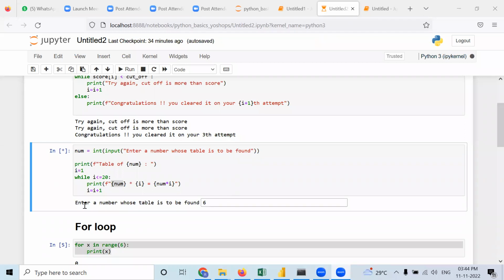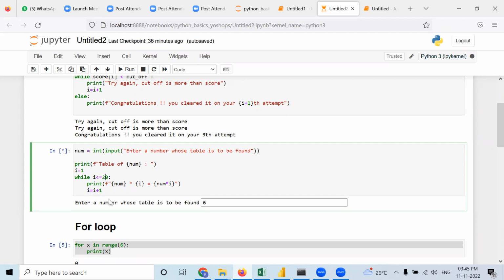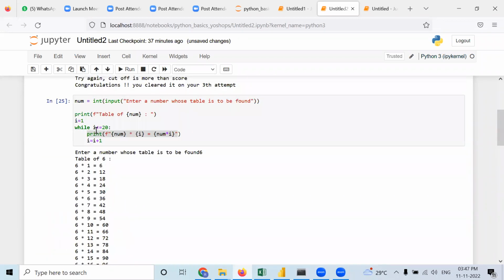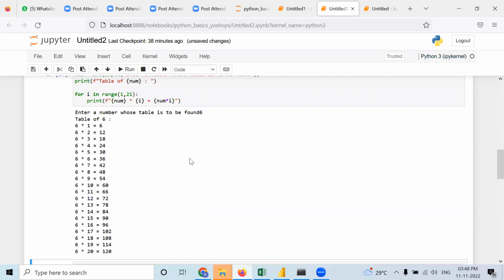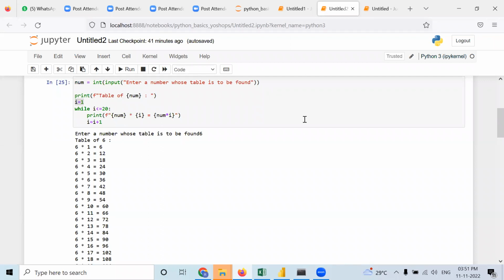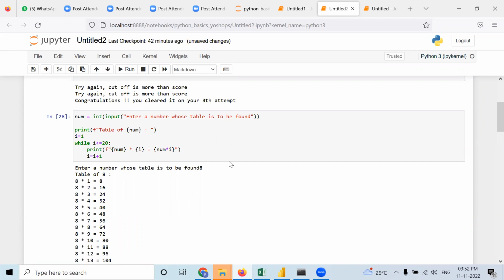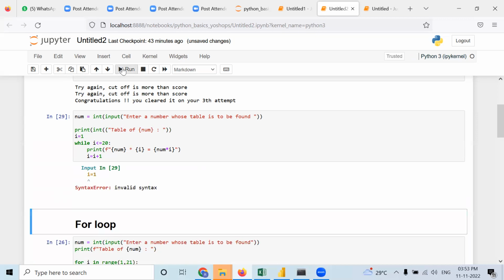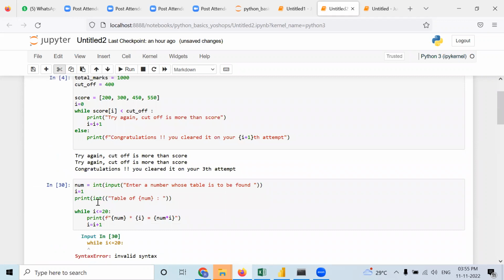Basic Python programming Part 6